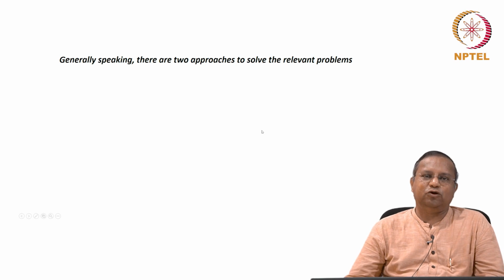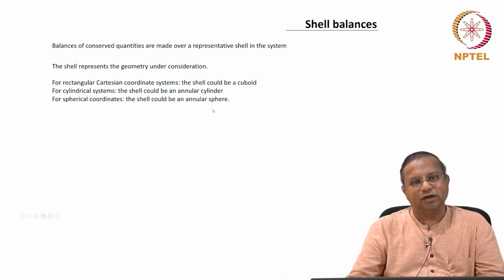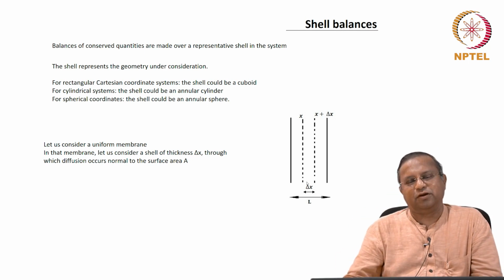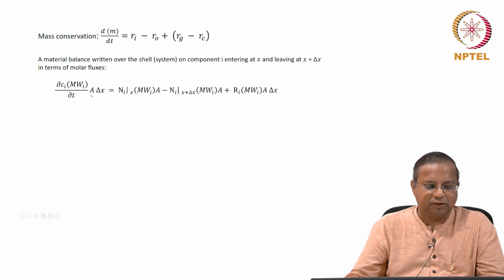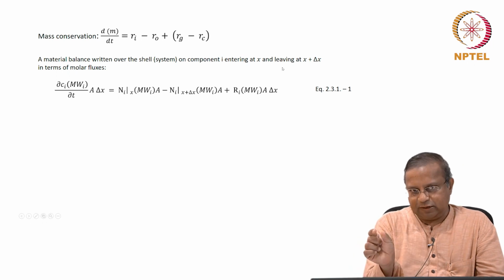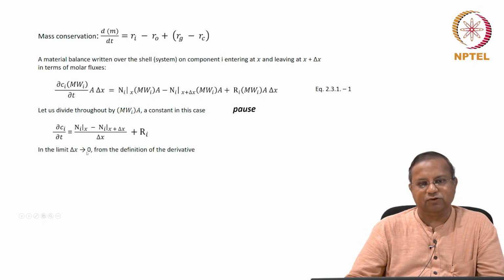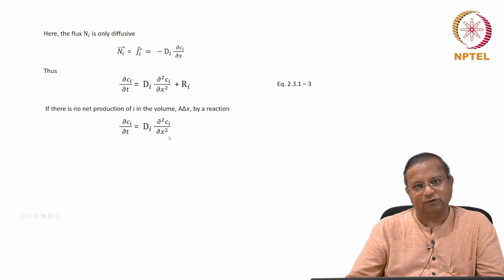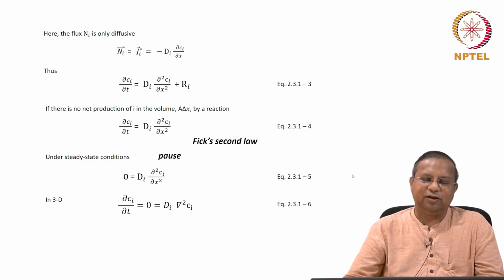Lec 09 - Shell Balance Approach